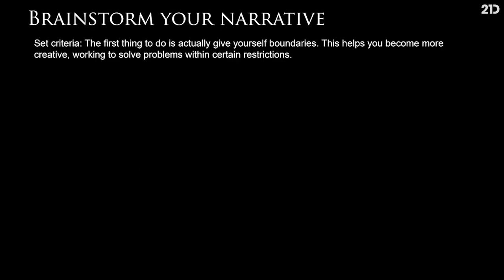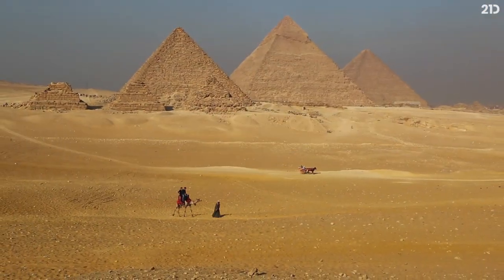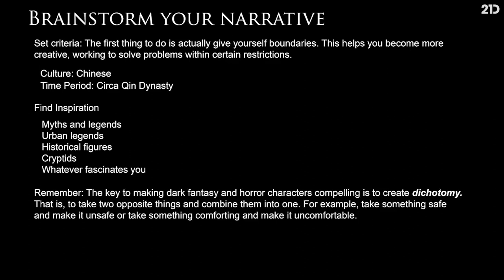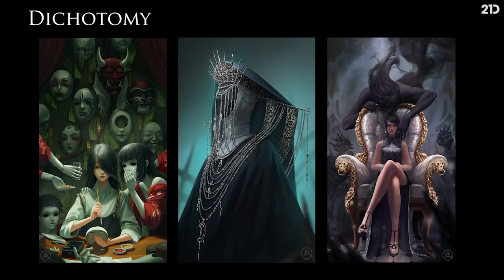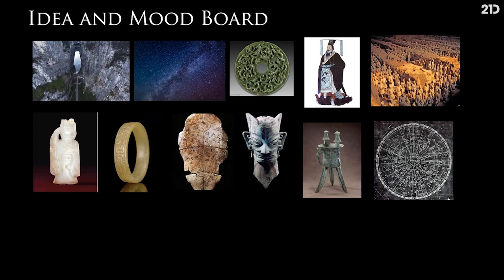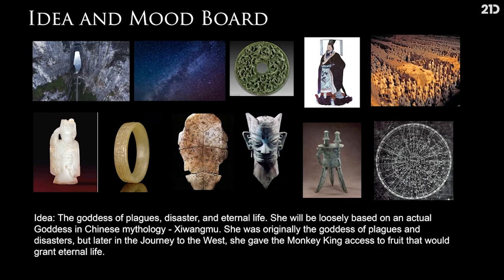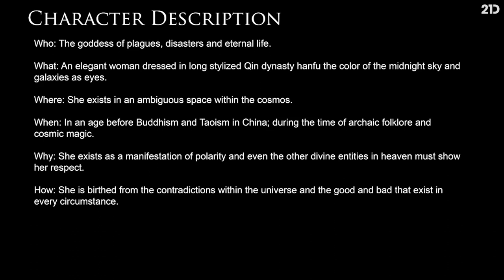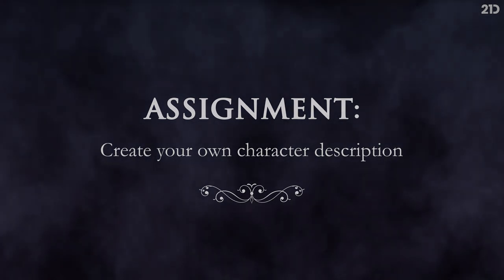Dark Fantasy Character Design: Brainstorm Your Narrative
Let’s jump in! In order for your character design to be a strong, compelling one, it needs a clear, well-thought out story!

A good story influences the character’s personality, poses, expressions, clothes and setting, revealing who they are to the viewer.

Xiaofan shows you her detailed process and tips for starting a new illustration from scratch, including setting design constraints, finding inspiration, using dichotomy (it’s fascinating!), working with references and creating character descriptions.

Unleash the untamed power of your imagination and breathe life into the enchanting, bone-chilling characters that reside in the depths of your mind.

In this transformative course, expert concept artist, Xiaofan, guides you through every step of crafting mystical, memorable beings with intriguing personalities and captivating backstories that will send shivers down your audience’s spines! Don’t let your characters remain confined to your imagination! Say goodbye to artistic frustration and hello to mastery.

Immerse yourself in the world of dark fantasy as Xiao equips you with the essential techniques and secrets to unleash your creativity. Embark on an exhilarating journey alongside her, where every step unlocks new skills, bringing you closer to the glorious end result: a breathtaking, dazzling illustration that will leave everyone in awe.

You’ll dive deep into character development, starting with initial ideas and basic sketches, then adding unique outfits and props, creating a mystical vibe and incorporating cool details that add depth and interest! — so your artwork leaves a lasting impression.

Additionally, you’ll master the art of painting realistic-looking metals and clothing, placing shadows and highlights correctly, and creating balanced compositions with perspective and framing.

With the skills you’ll acquire in this course, they will transcend into reality on your canvas and wow the world! :)